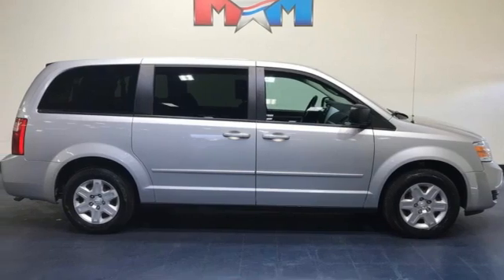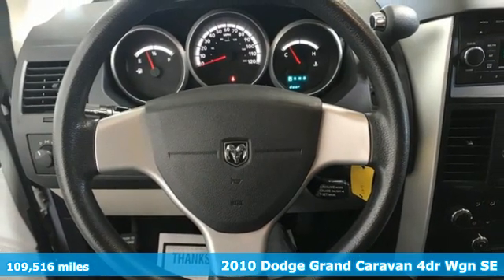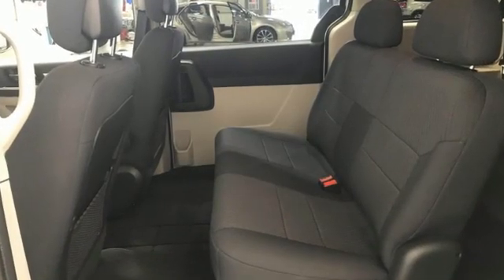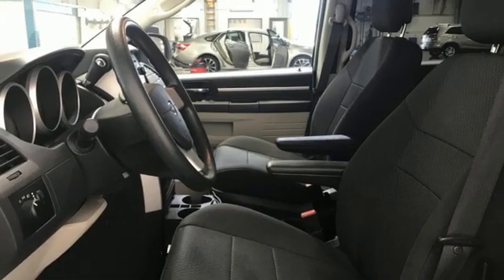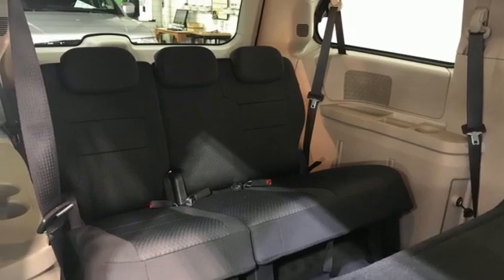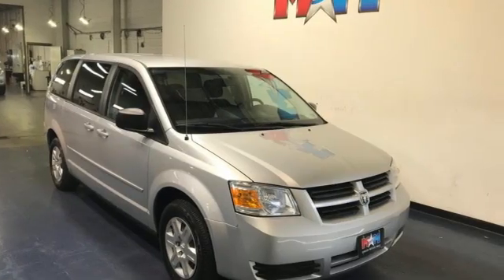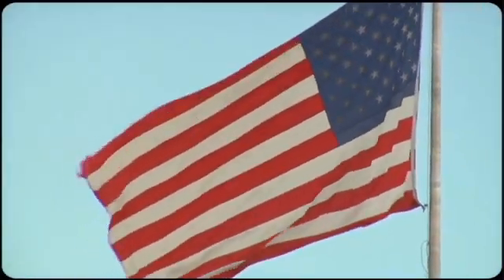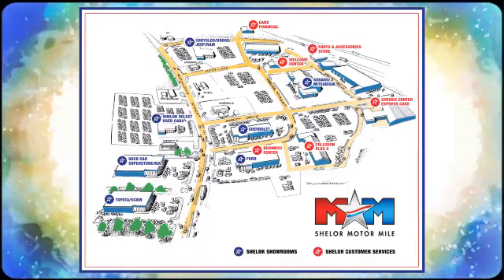Used 2010 Dodge Grand Caravan Christiansburg VA Blacksburg, VA X59914 - SOLD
Year: 2010
Make: Dodge
Model: Grand Caravan
Trim: Mini-van, Passenger
Engine: 3.3L V6 Cylinder Engine
Transmission: 4-Speed A/T
Color: Bright Silver Metallic
Interior: Dark Slate/Light Shale
Mileage: 109516
Stock #: X59914
VIN: 2D4RN4DE4AR341093
EPA 24 MPG Hwy/17 MPG City! Nice. SE trim. Third Row Seat, SIRIUS SATELLITE RADIO, UCONNECT HANDS-FREE COMMUNICATION, Quad Bucket Seats, Fourth Passenger Door, CD Player, iPod/MP3 Input, 2ND ROW BENCH SEAT, CLIMATE GROUP. READ MORE!br /br /KEY FEATURES INCLUDEbr /Quad Bucket Seats, iPod/MP3 Input, CD Player, Fourth Passenger Door. MP3 Player, Third Passenger Door, Keyless Entry, Child Safety Locks, Heated Mirrors. br /br /OPTION PACKAGESbr /CLIMATE GROUP 160 amp alt, air cond w/3-zone temp control, rear air cond w/heater, instrument panel w/satin silver bezel, SUNSCREEN GLASS, 8-WAY PWR DRIVER SEAT, UCONNECT HANDS-FREE COMMUNICATION voice demand w/Bluetooth, auto-dimming rearview mirror w/microphone, iPod interface capability, iPod control, SIRIUS SATELLITE RADIO, 2ND ROW BENCH SEAT 3rd row 60/40 split fold-in-floor bench seat, SECURITY ALARM, 3.3L OHV V6 ENGINE (STD), 24F CUSTOMER PREFERRED ORDER SELECTION PKG 3.3L V6 engine, 4-speed auto VLP trans, 140-amp alt, air cond. Dodge SE with Bright Silver Metallic exterior and Dark Slate/Light Shale interior features a V6 Cylinder Engine with 175 HP at 5000 RPM*. br /br /EXPERTS CONCLUDEbr /Edmunds.com explains Quiet cabin, nice highway manners, handsome exterior, plenty of entertainment options.. 5 Star Driver Front Crash Rating. 5 Star Driver Side Crash Rating. Great Gas Mileage: 24 MPG Hwy. br /br /BUY FROM AN AWARD WINNING DEALERbr /At Shelor Motor Mile we have a price and payment to fit any budget. Our big selection means even bigger savings! Need extra spending money? Shelor wants your vehicle, and we're paying top dollar! br /br /Tax DMV Fees & $597 processing fee are not included in vehicle prices shown and must be paid by the purchaser. Vehicle information and equipment is based off standard equipment as decoded from VIN and may vary from vehicle to vehicle.br / Chevrolet Ford Chrysler Dodge Jeep & Ram prices include current factory rebates and incentives some of which may require financing through the manufacturer and/or the customer must own/trade a certain make of vehicle. Residency restrictions apply see dealer for details and restrictions. All pricing and details are believed to be accurate but we do not warrant or guarantee such accuracy. The prices shown above may vary from region to region as will incentives and are subject to change.